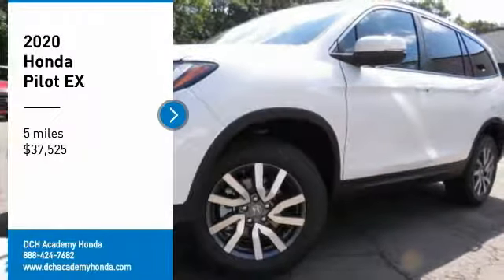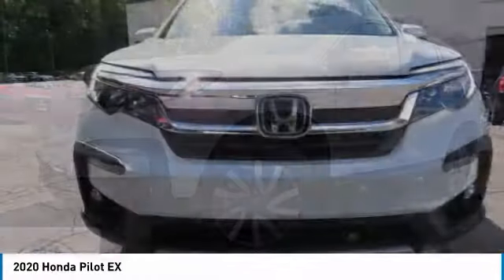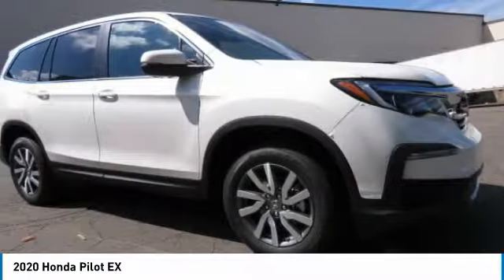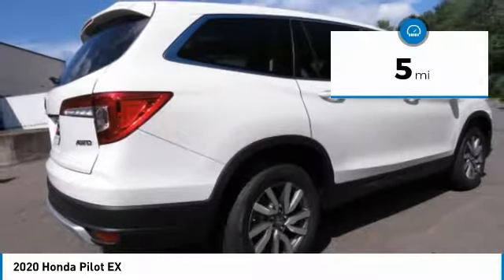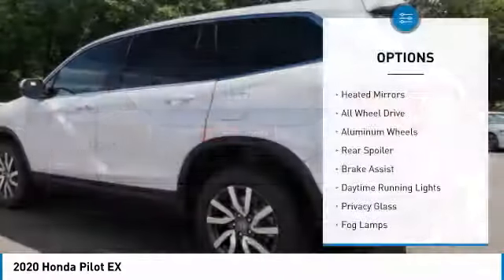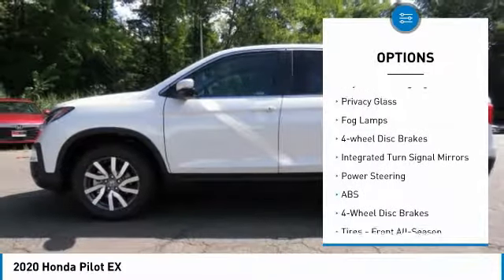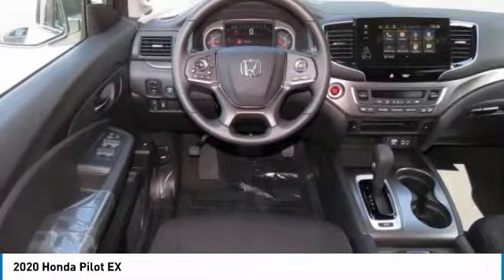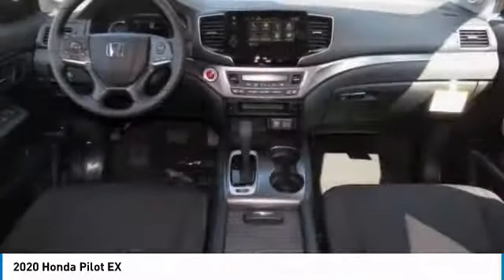2020 Honda Pilot AH200053